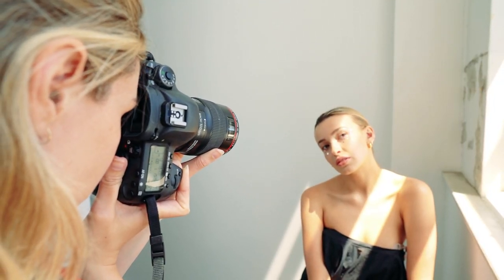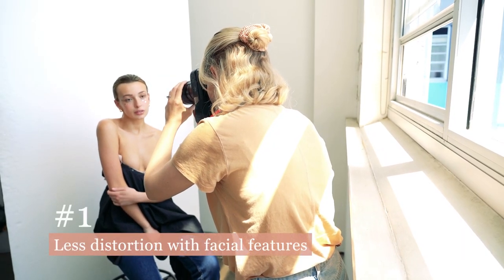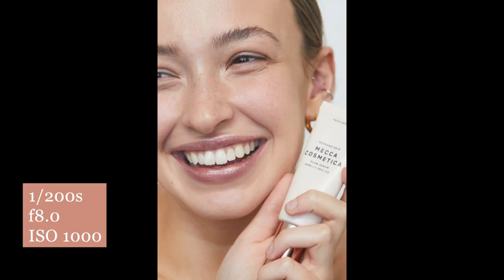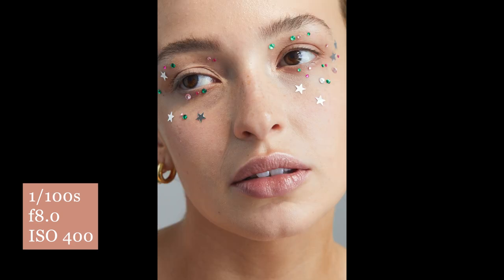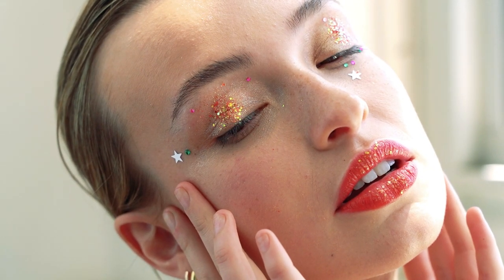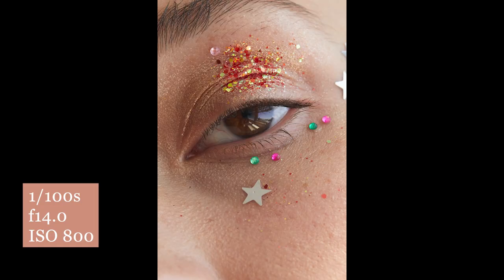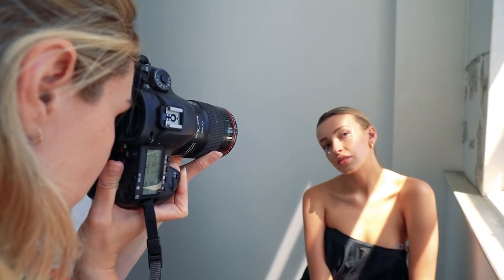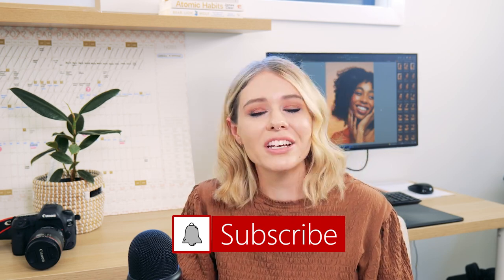Why You Should Use a 100mm Macro Lens for Beauty Portraits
In today's video, I'm going to go through a few quick reasons why you should consider shooting beauty portraits with a 100mm macro lens. I quite often get asked, which lens should I use for beauty photography, and it's not exactly the easiest question to answer as there's so many variables! But today I wanted to run through a few reasons why a 100mm focal length is my favourite for beauty.

All photos included are unedited! 😊

~CAMERAS~
📸 Canon 5D Mark IV (Main Camera)

~LENSES~
📷 Canon 24-70mm f2.8L

~AUDIO~
🎤 Blue Yeti Desk USB Mic